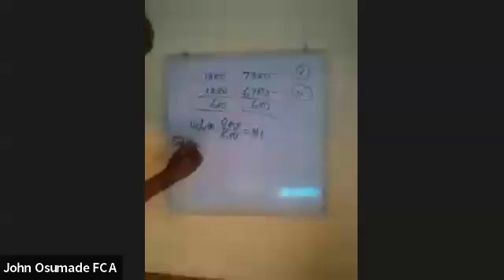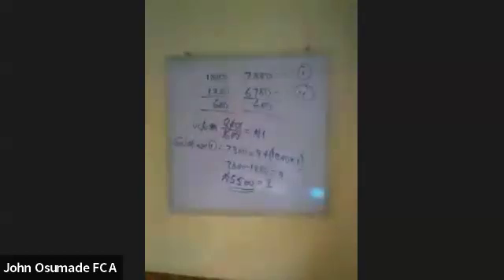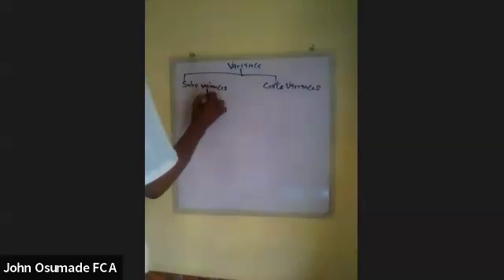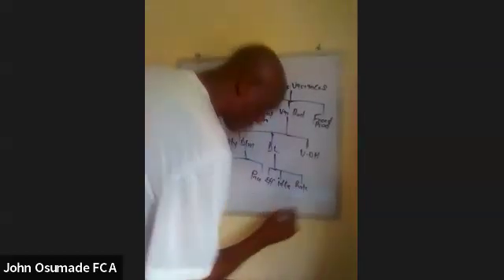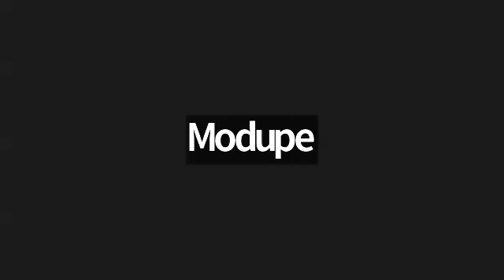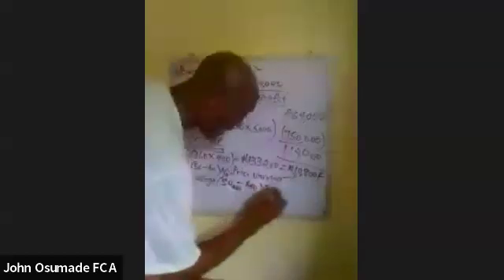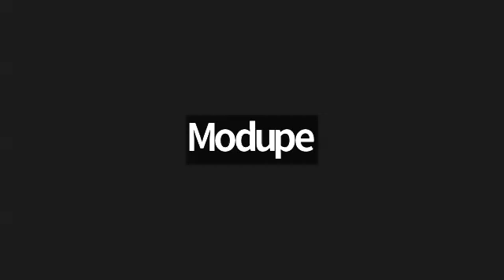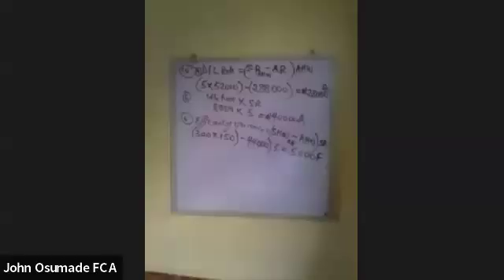Flexible Budget cont'd